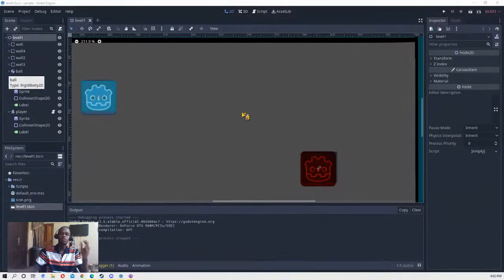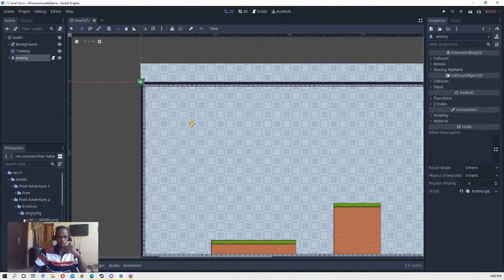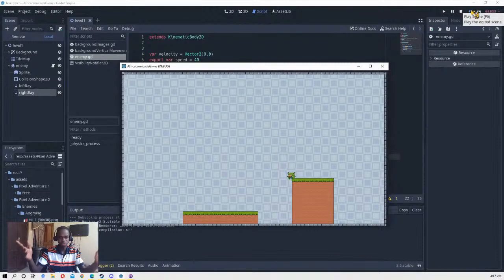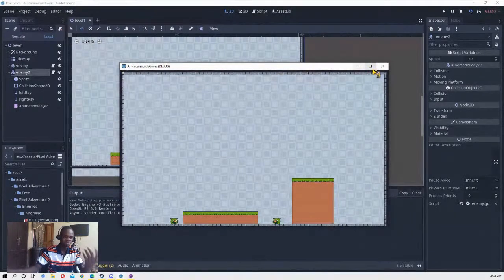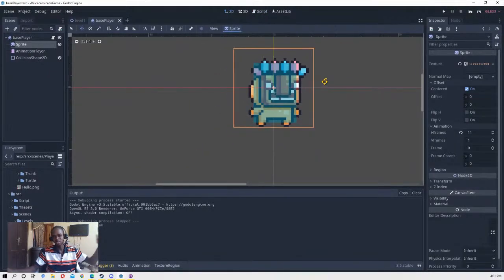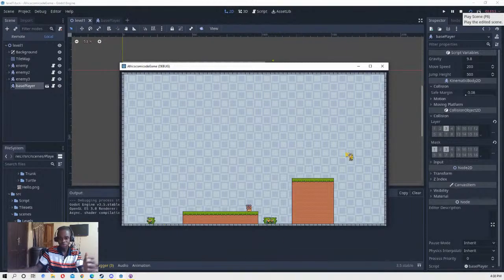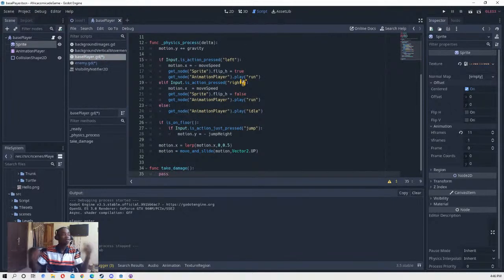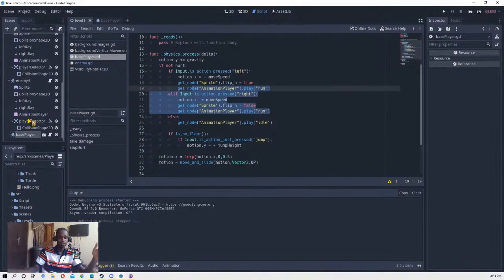Introduction to Godot (Part 3)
Africacomicade Pre-Gamathon Workshop
This will be a quick introduction to godot engine and where participants will learn how to create a certain project to showcase features.

Name of Facilitator: Onaniyi Taofeek
About the Facilitator: Taofeek works as a freelance game developer using Godot.

Discover African Creatives!